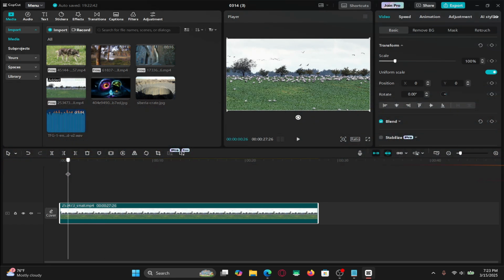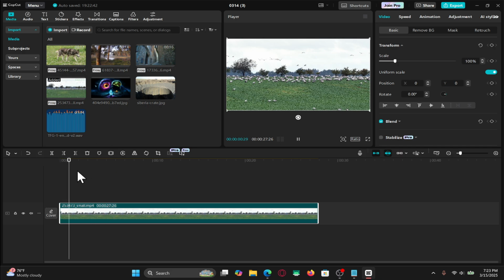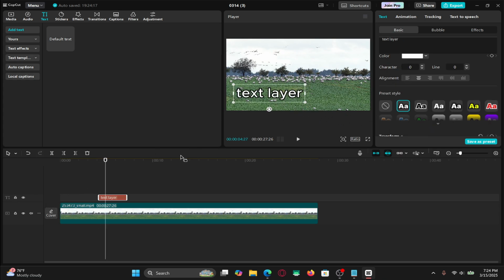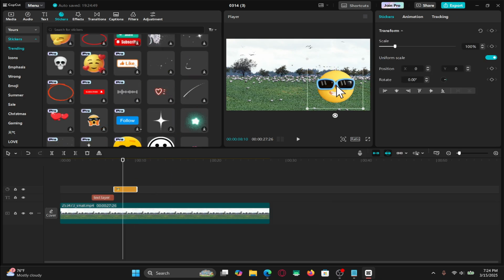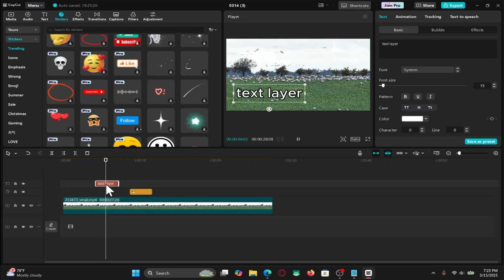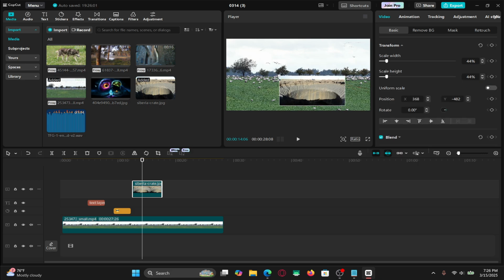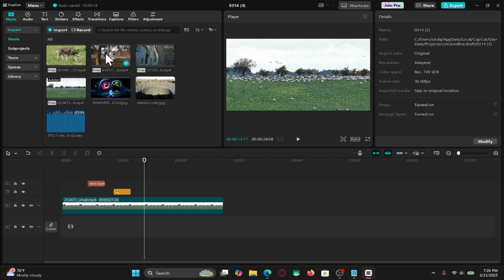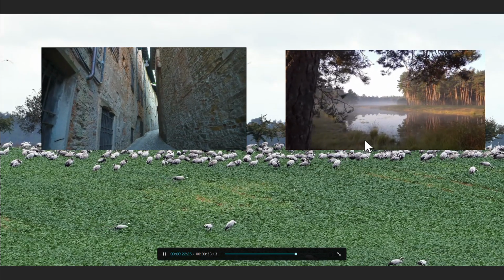How to Add Overlays in CapCut | CapCut Editing Tutorial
Want to add overlays to your videos in CapCut? In this tutorial, I’ll show you how to layer images, videos, stickers, and text to create amazing edits. Whether you’re adding a logo, watermark, or creative effects, this guide has you covered!

🔹 Topics Covered:
✔ How to add overlays in CapCut
✔ Best settings for layering effects
✔ Tips for creative editing with overlays